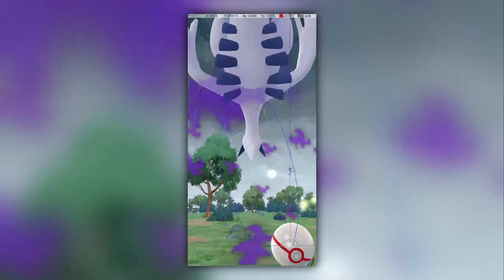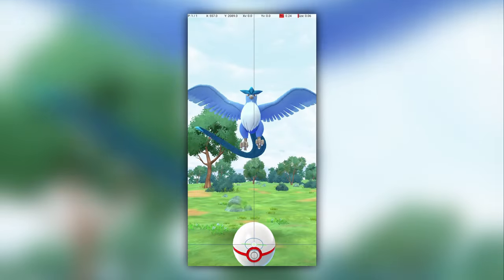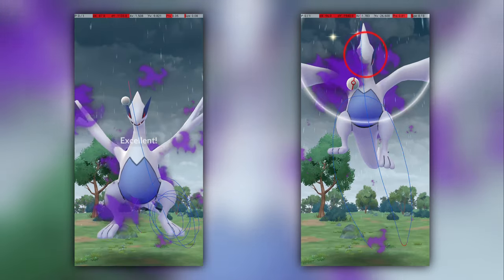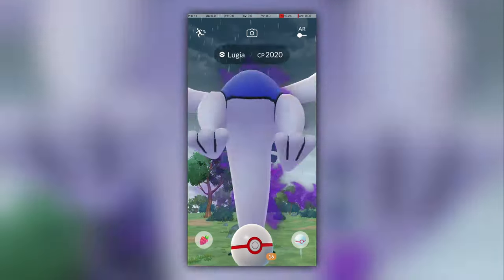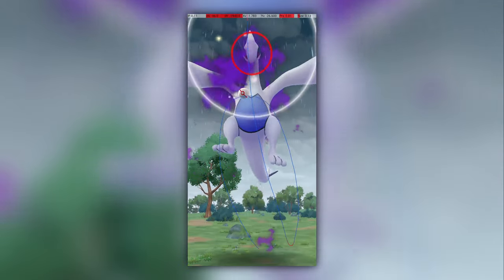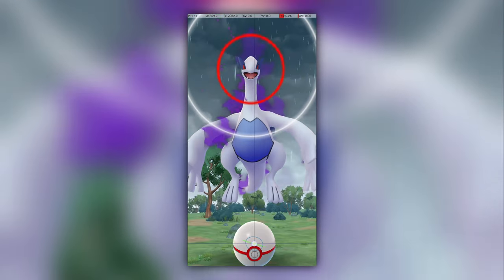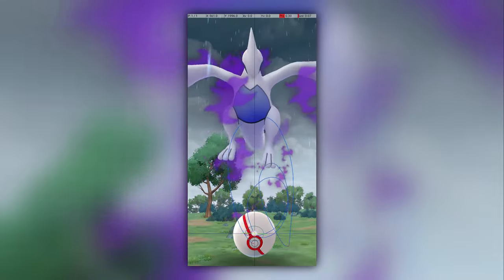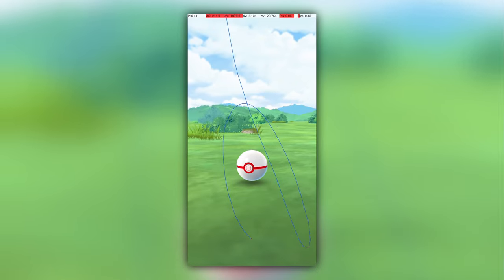The Strange and Frustrating Case of the Shadow Lugia Excellent Throw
A guide of sorts to getting excellent curveball throws on Shadow Lugia in Pokemon Go.